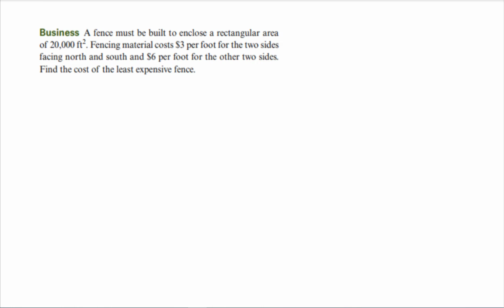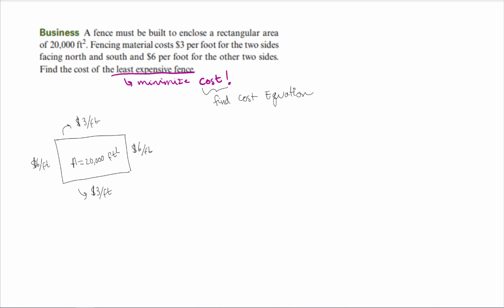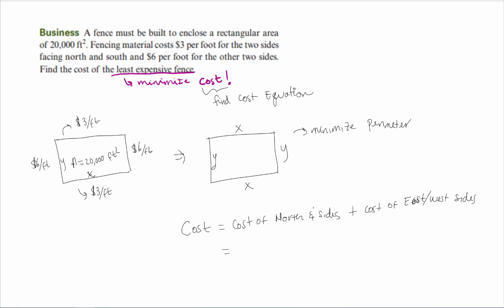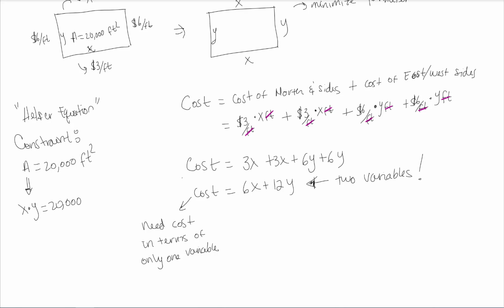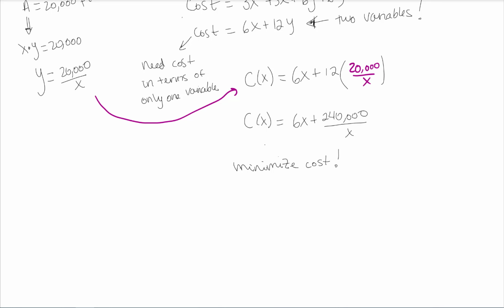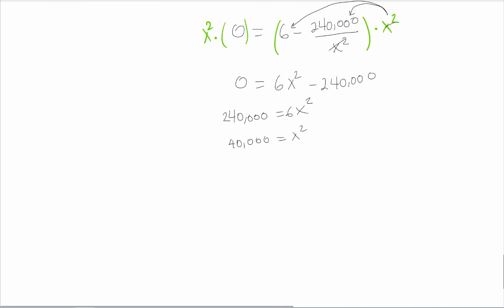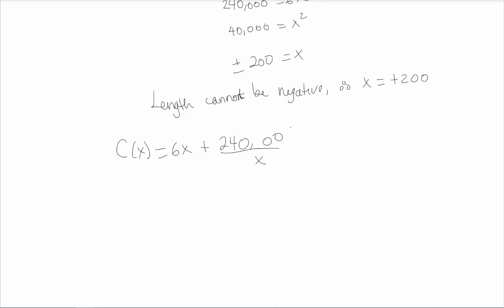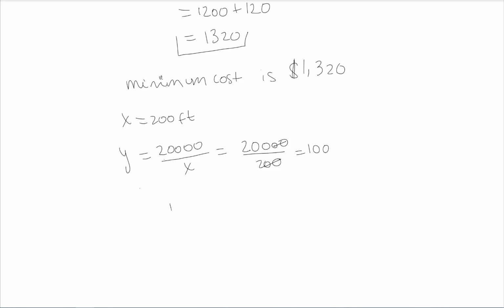Section 12.3 Fence Problem